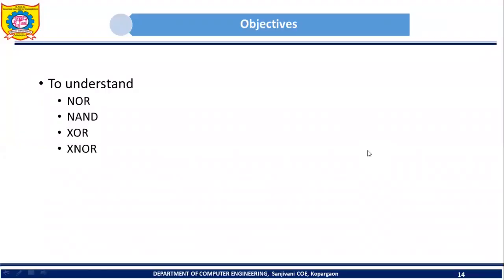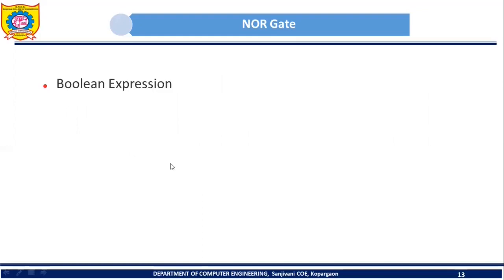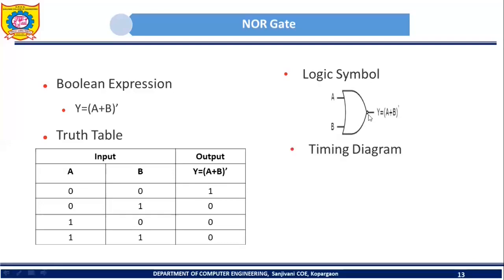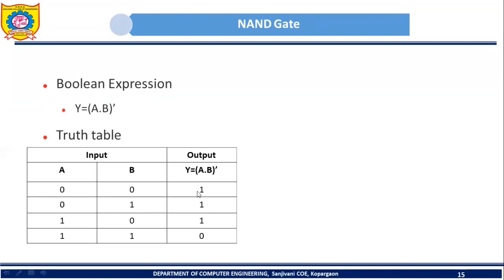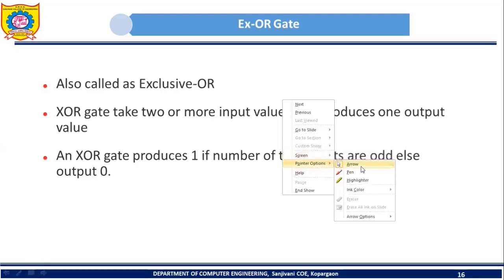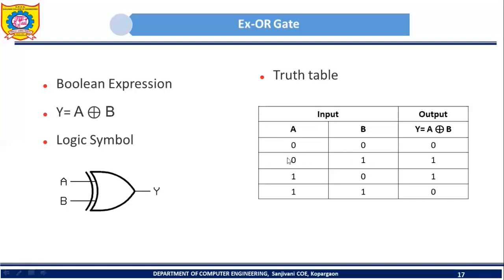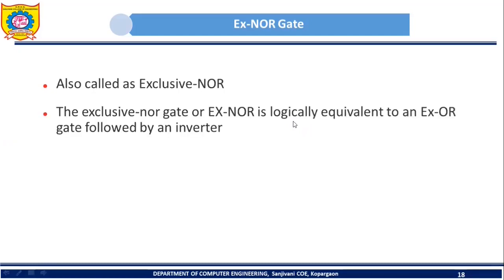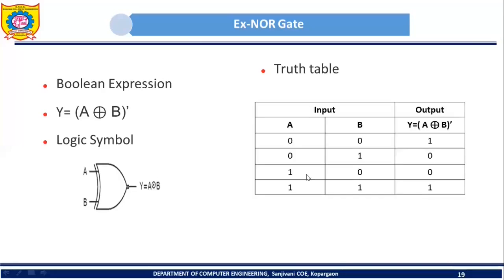NOR, NAND, XOR, XNOR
This video will explain working of NOR, NAND, XOR, XNOR